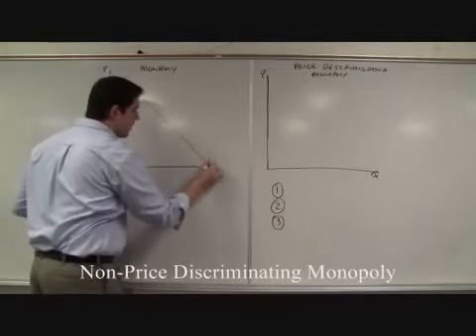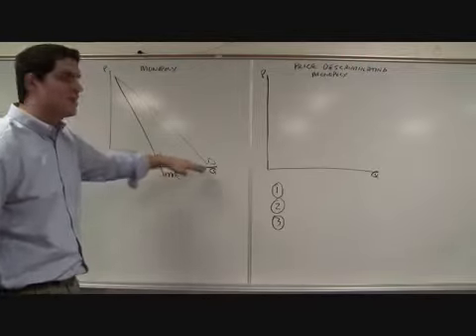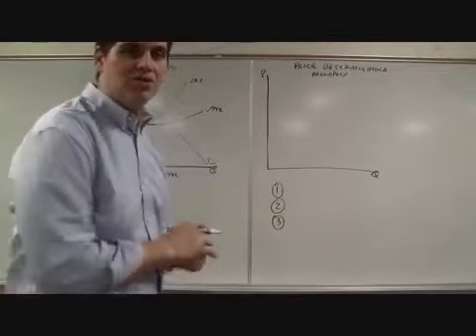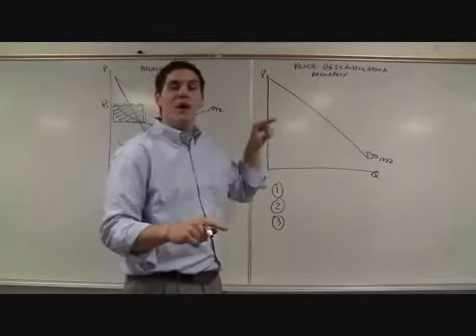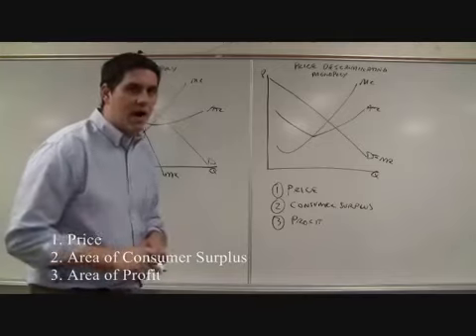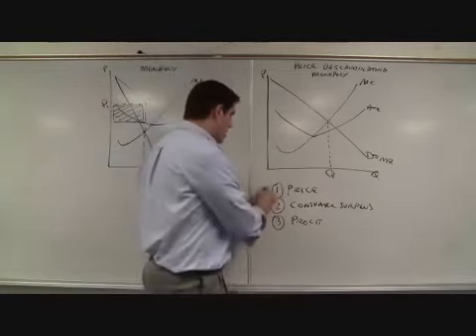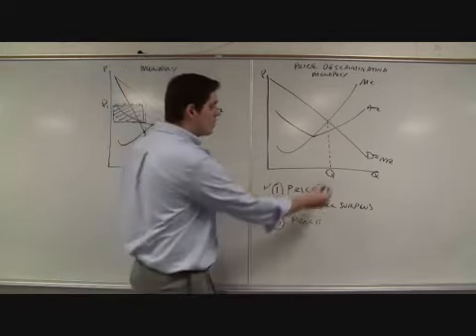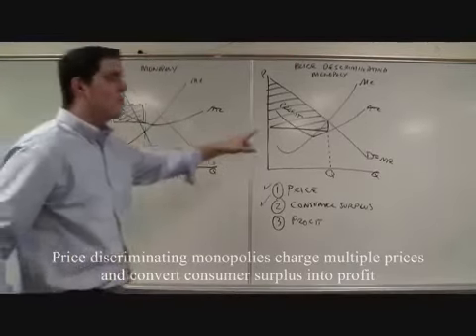GURU YANG TERHORMAT.